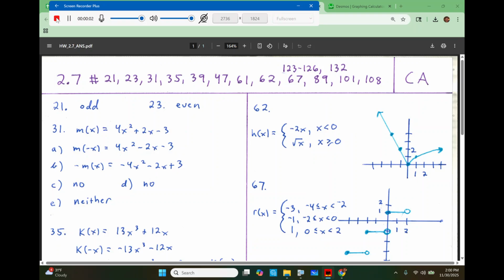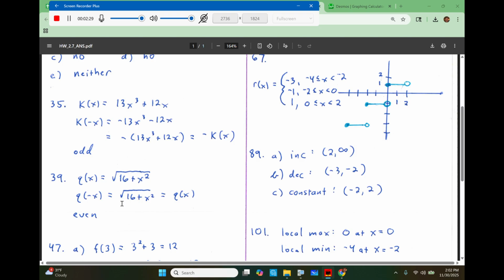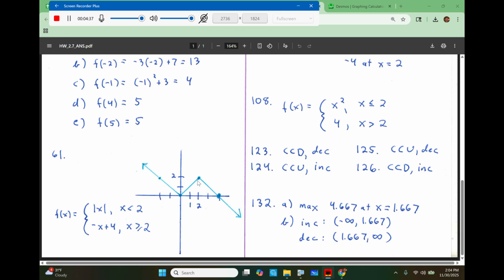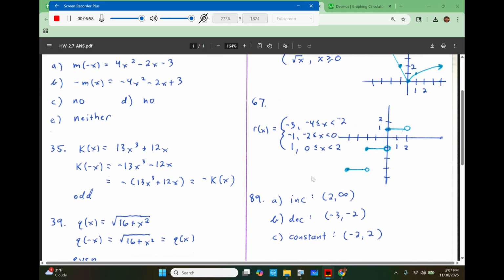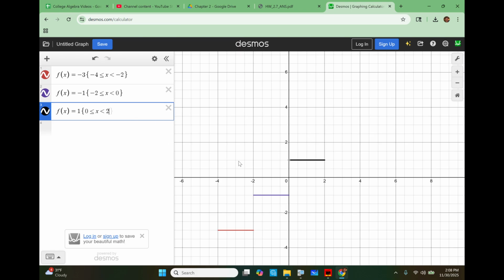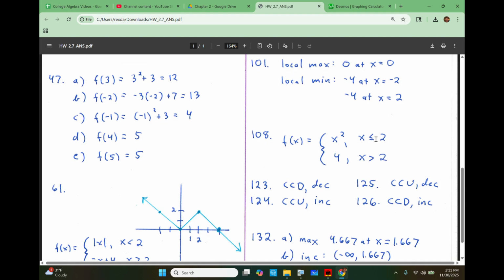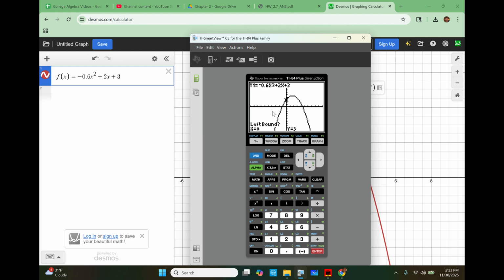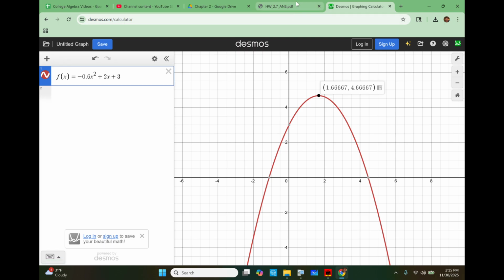CA 2.7 HW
2.7 HW
Analyzing Graphs of Functions
Piecewise-Defined Functions